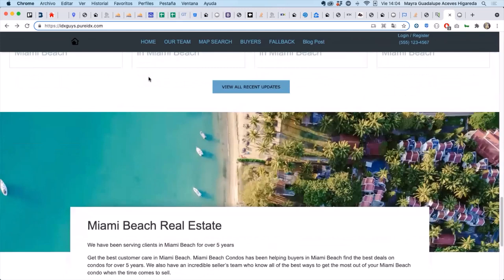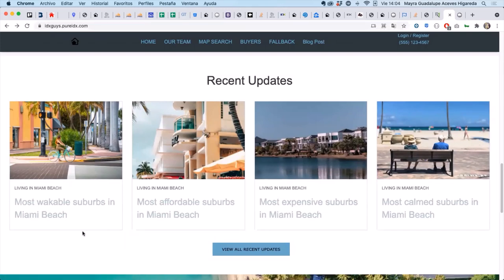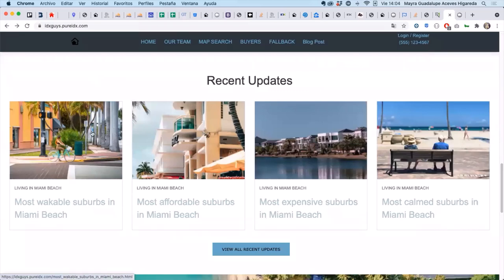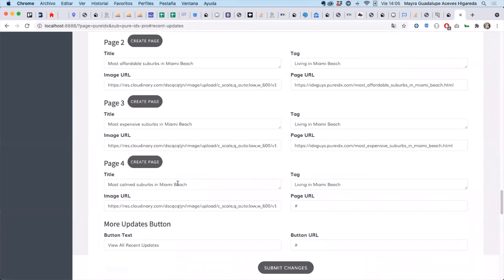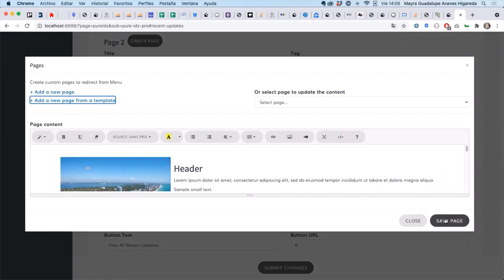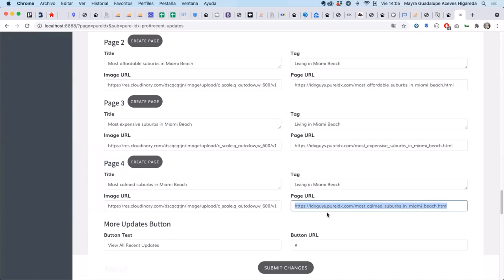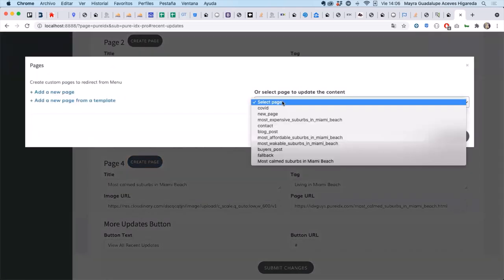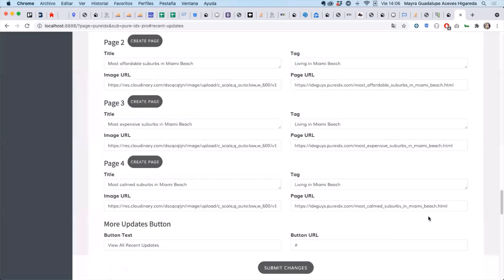Pure IDX Pro Fastest Real Estate Websites: Create Blog Pages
Pure IDX sites are the fastest real estate websites. Hosted for $99 per year, get all of the functionality of IDX Broker with none of the frills to slow you down.